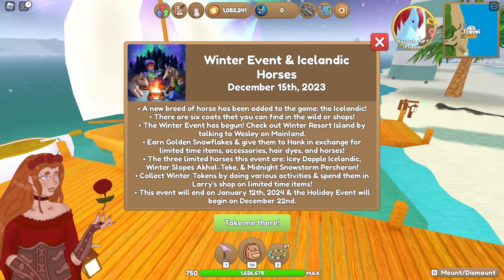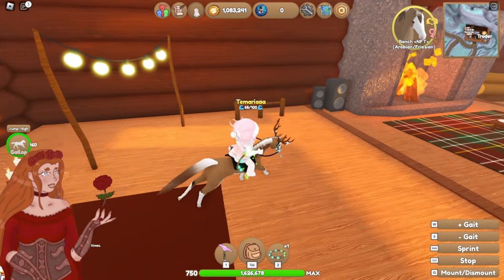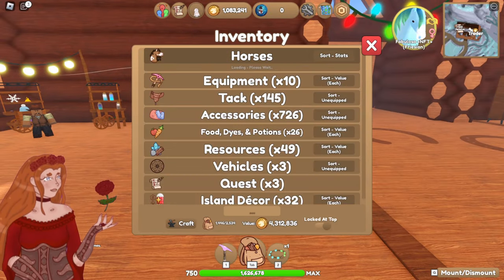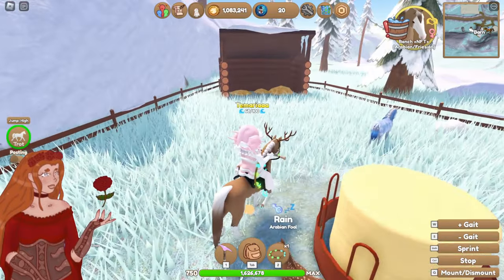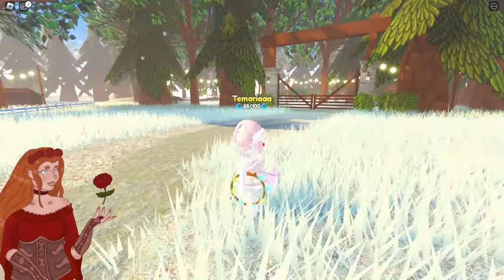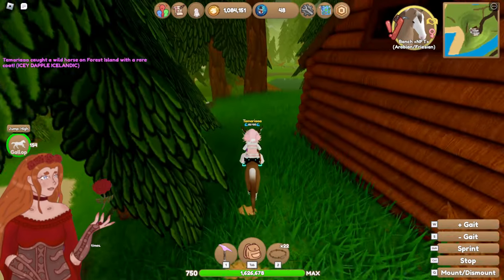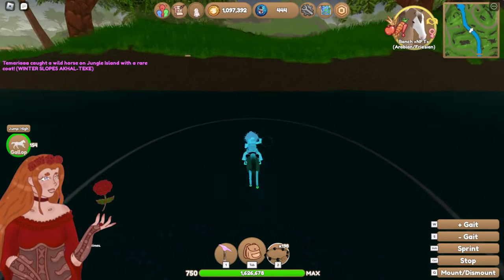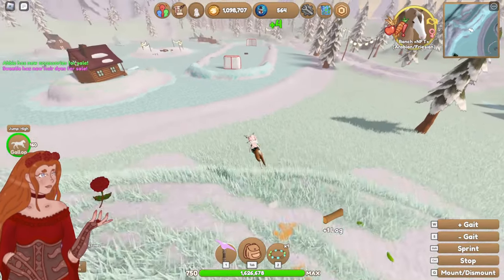ICELANDIC HORSES & the WINTER EVENT BEGIN in WILD HORSE ISLANDS on ROBLOX (Winter Event 2023)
Today, I'm checking out the ICELANDIC HORSES & the WINTER EVENT BEGIN in WILD HORSE ISLANDS on ROBLOX (Winter Event 2023)

Profile Picture / Endscreen / Banner Artwork: Me ^-^

**Socials:**

(MUST BE 13+)

**Helpful Tutorials:**